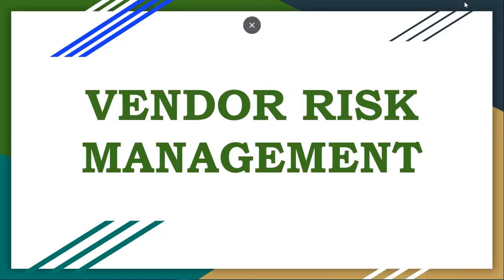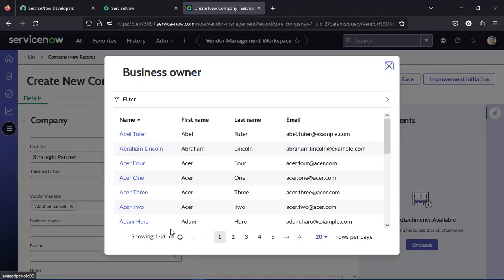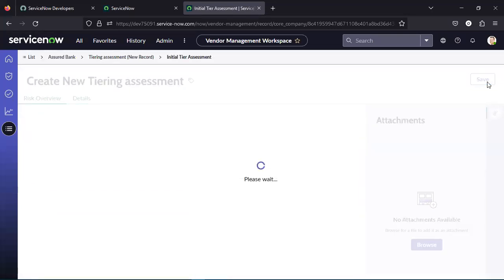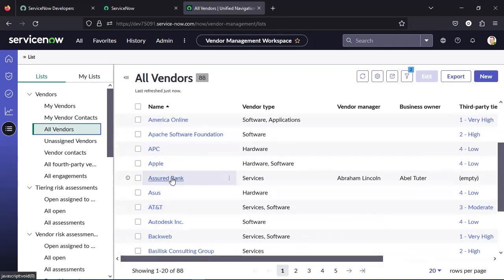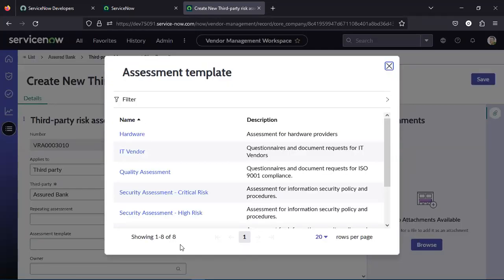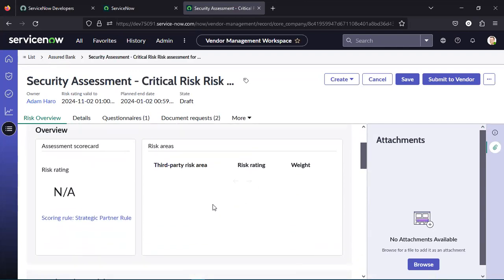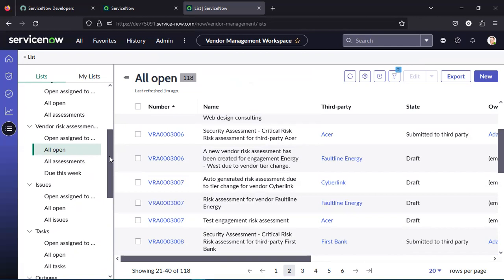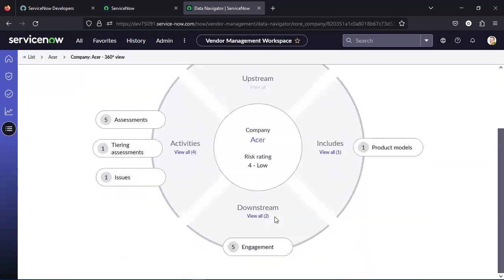SERVICENOW VENDOR RISK MANAGEMENT